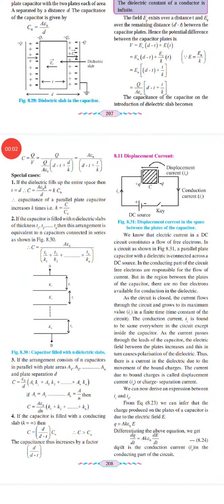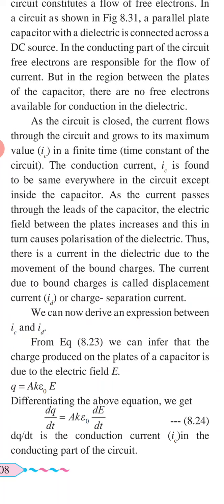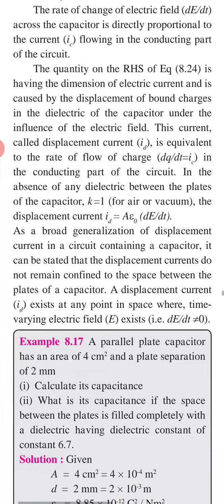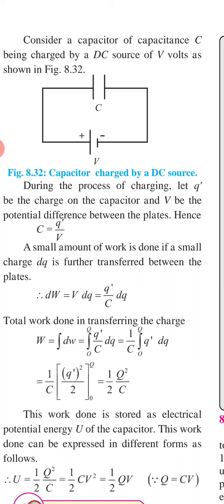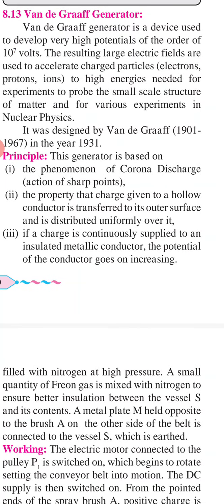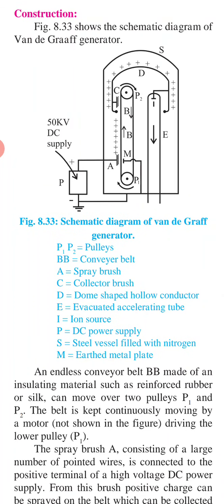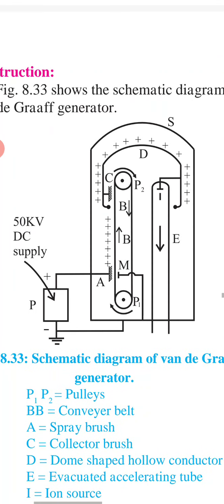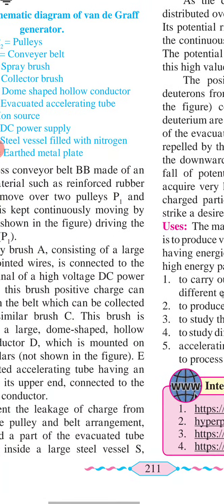V -31|12th Physics Maharashtra State Board New Syllabus | Chapter No -08|Part :- 06